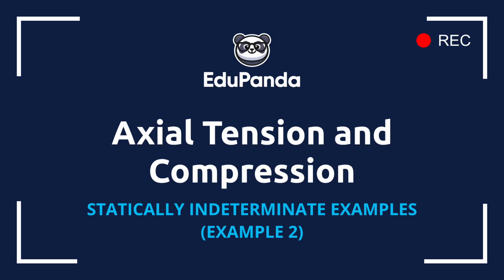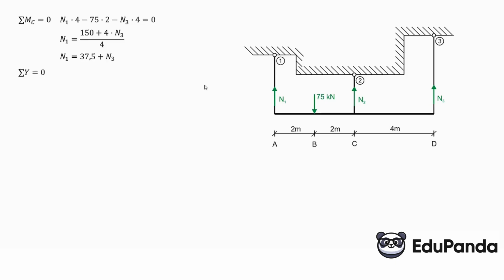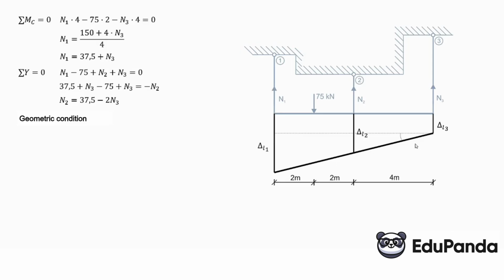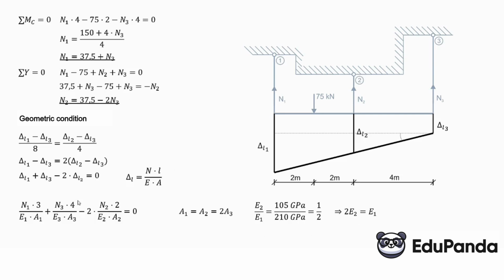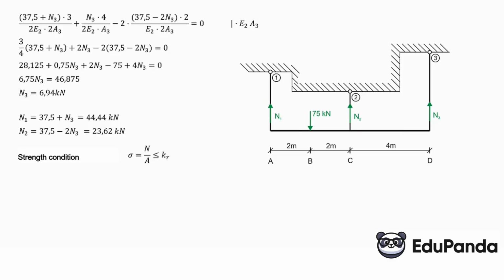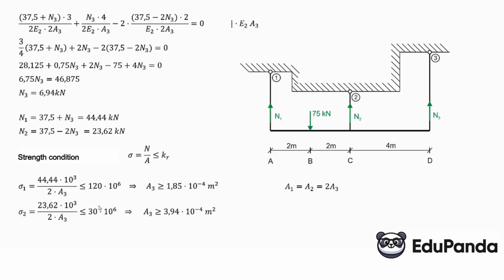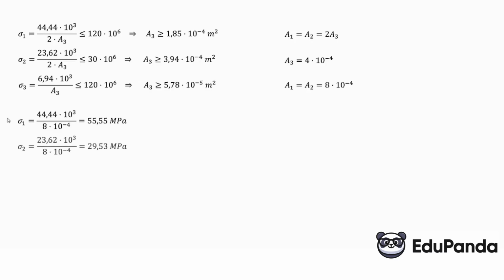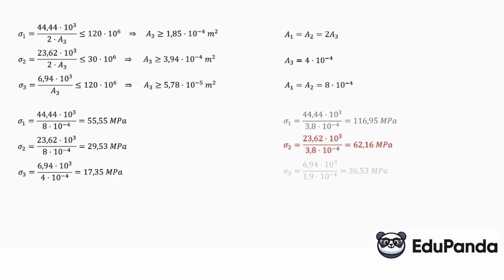Statically Indeterminate Beam with 3 Supports (Steel & Copper) | Mechanics of Materials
In this video, we solve a classic statically indeterminate problem in Mechanics of Materials: a rigid wooden beam suspended by three vertical rods made of different materials (steel and copper) with varying lengths.

Because the system has more unknown reactions than available equations of equilibrium, it is statically indeterminate. We will walk through the step-by-step process of setting up the equilibrium equations and, crucially, deriving the compatibility equation based on the geometry of the beam's deformation (displacement).

Key concepts covered:
- Statically indeterminate axial loading
- Rigid beam assumption
- Compatibility equations (geometric constraints)
- Hooke's Law for different materials (Steel vs. Copper)
- Calculating stresses in composite systems

Example problem features a 75 kN load applied asymmetrically to the beam hanging on three supports.